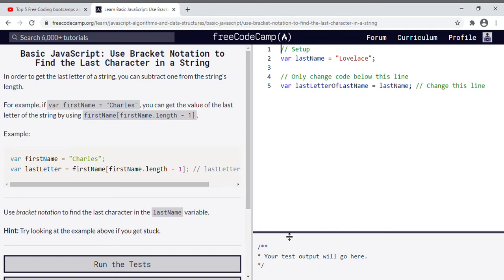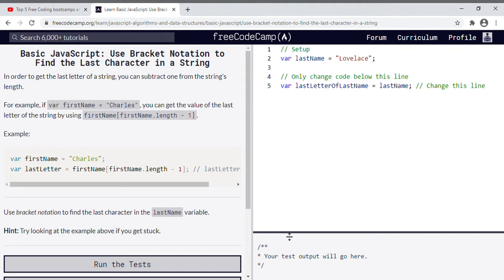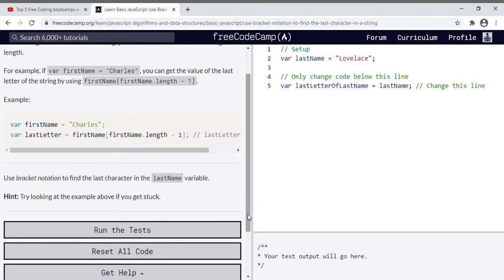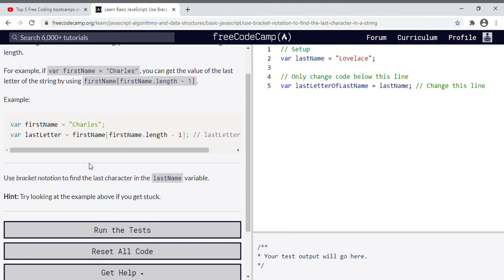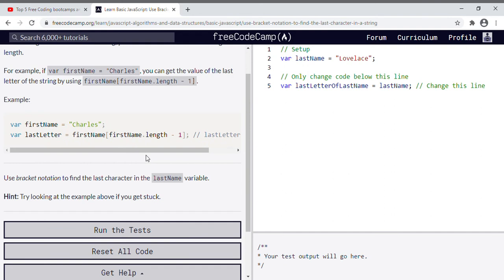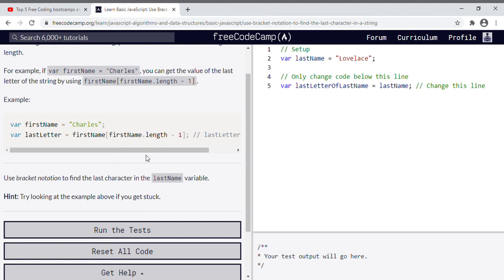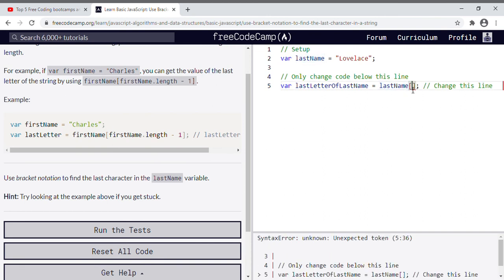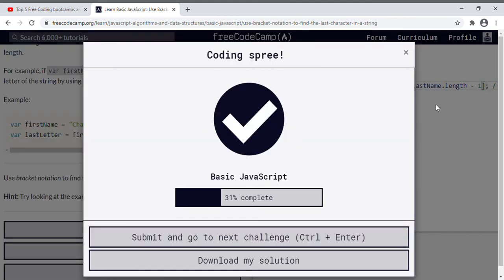35 - Learn Basic JavaScript Use Bracket Notation to Find the Last Character in a String